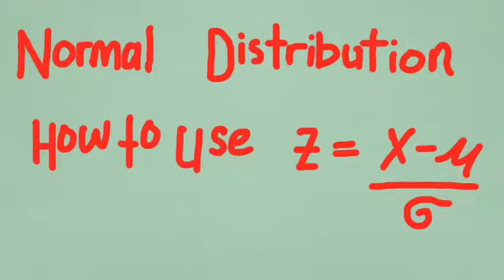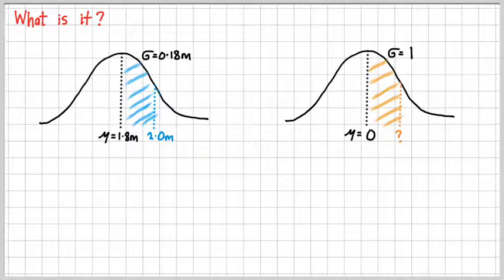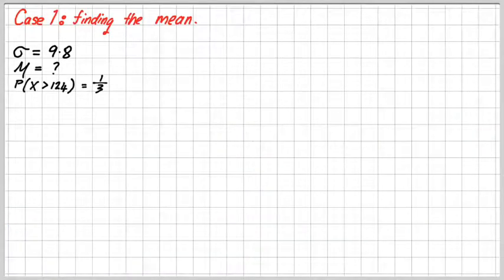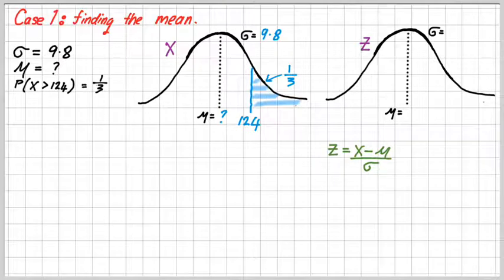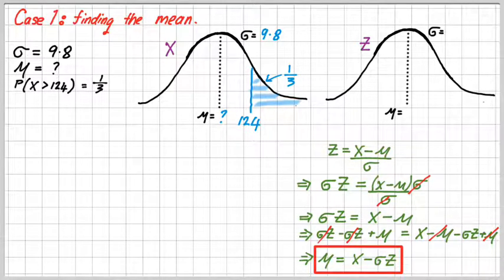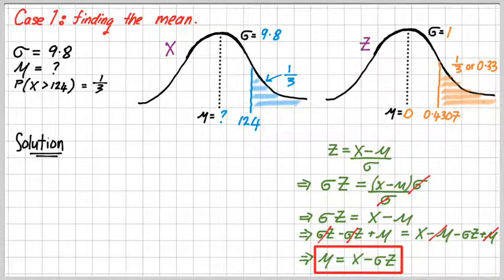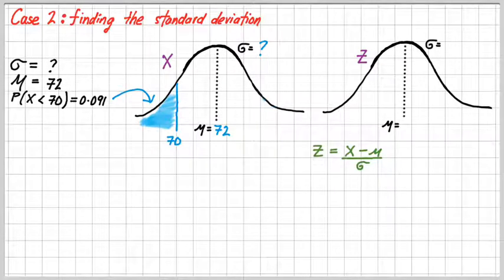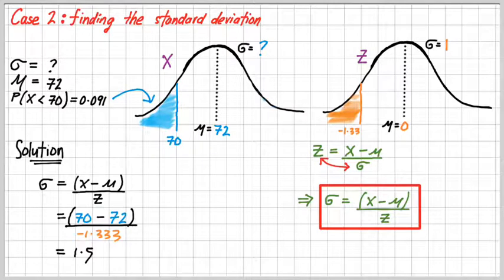EP11 Relationships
Using the relationship between the standard normal distribution and the normal distribution to find the mean and standard deviation.
Practice: Theta Dimensions
24.11 Page 442 all questions.